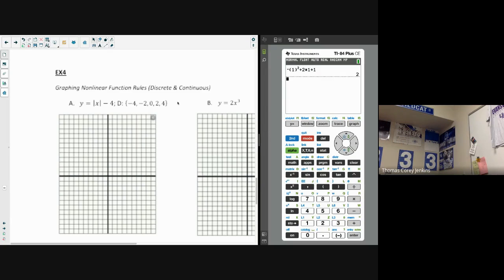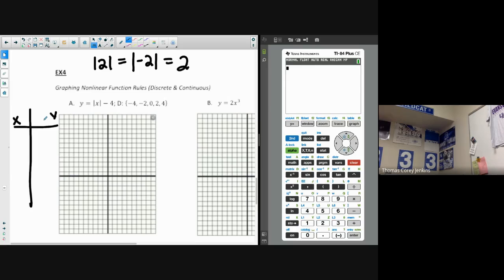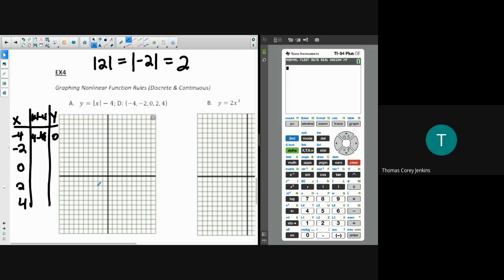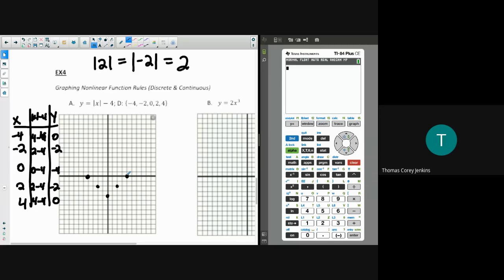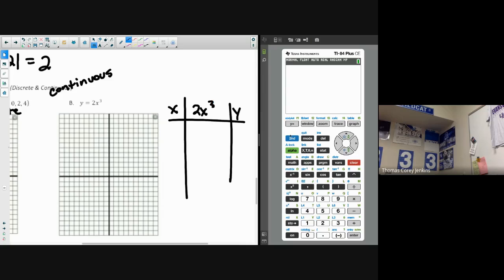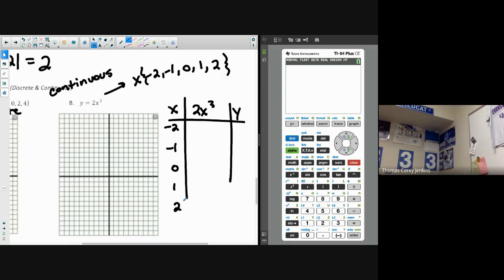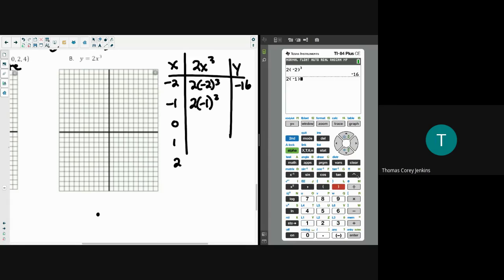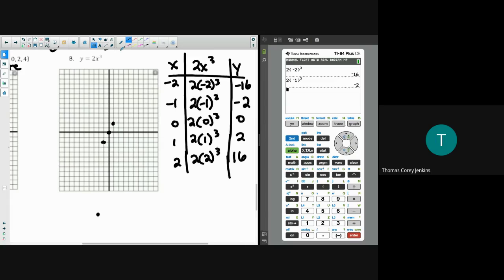4 4 alg 1 Graphing Functions day 2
Learning Target:  I can graph a non-linear function given its equation.  I also know the difference between a discrete graph and a continuous graph.